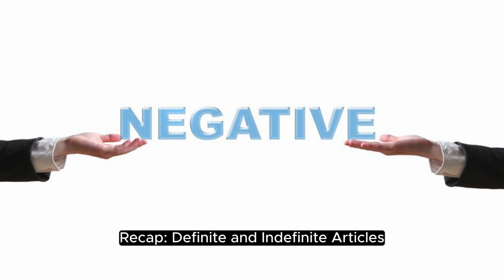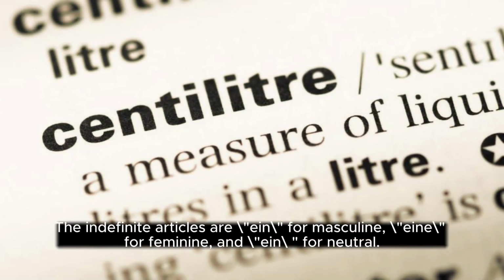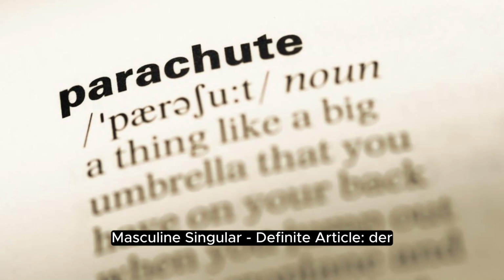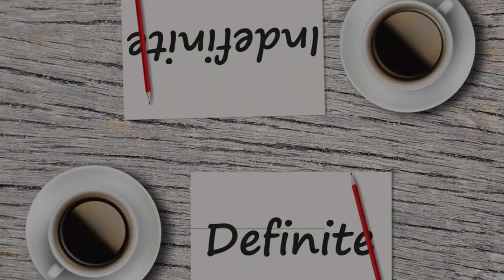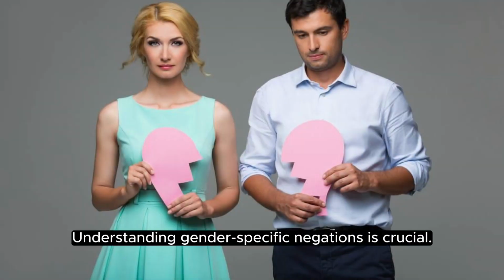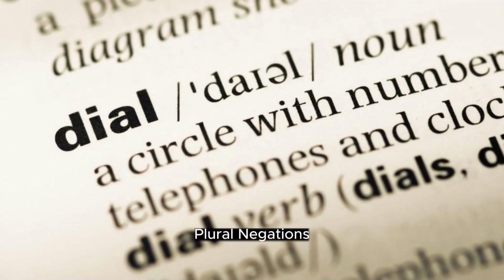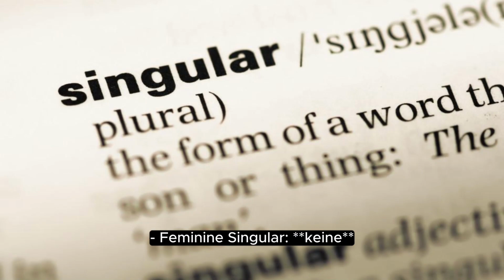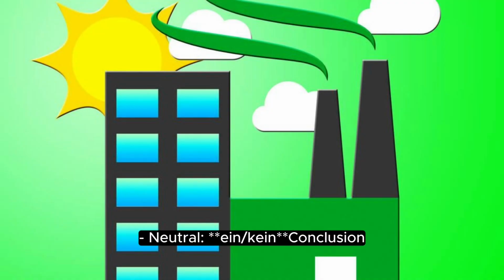Understanding Negative Articles in German Grammar l21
Unlock the secrets of German grammar with our latest video, 'Understanding Negative Articles in German.' 🇩🇪📖 Explore the nuances of negation in German as we delve into the usage and forms of negative articles. Whether you're a language enthusiast or a beginner refining your skills, this video is tailored to provide clarity on incorporating negativity into your German expressions. Join us on this educational journey where we break down language barriers and enhance your understanding of German grammar. Elevate your language proficiency with insights into the world of negative articles! 🌐🗣️